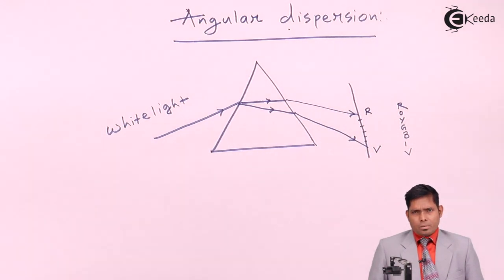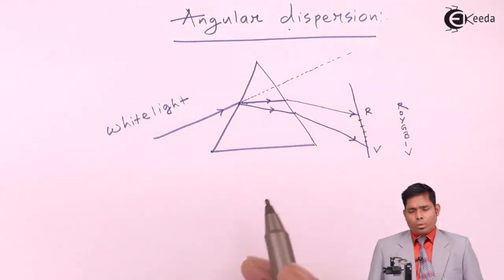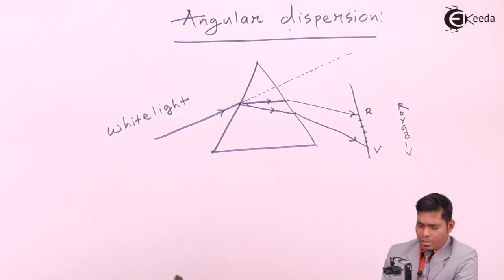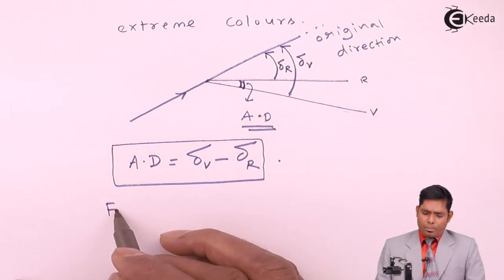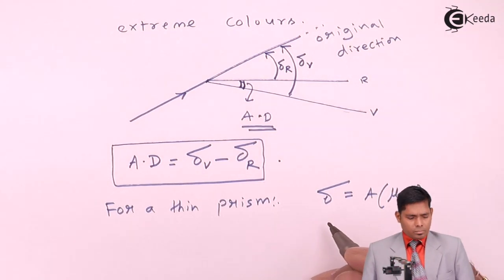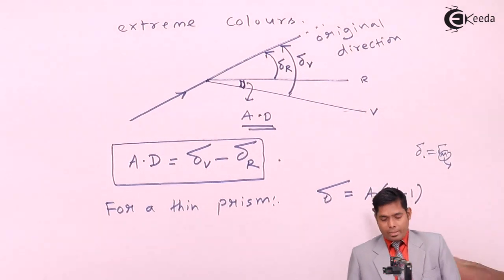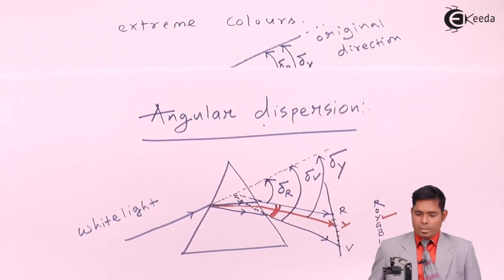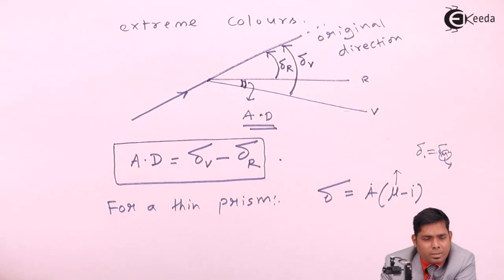Angular Dispersion - Refraction Of Light - Physics Class 11 - HSC - CBSE - IIT JEE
Video Lecture on Angular Dispersion from Refraction Of Light chapter of Physics Class 11 for HSC, IIT JEE, CBSE & NEET.

2) Angle of Deviation Through a Thin Prism - Refraction Of Light - Physics Class 11 - HSC - CBSE

Happy Learning : )